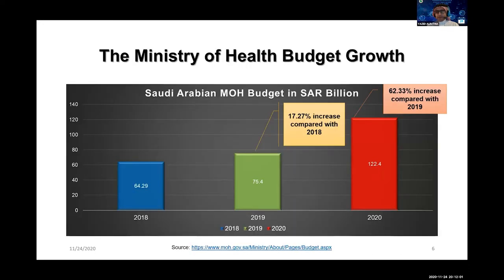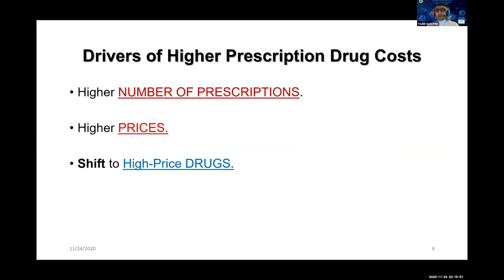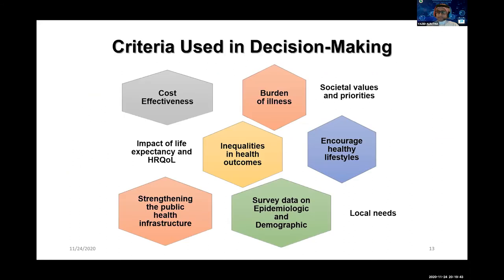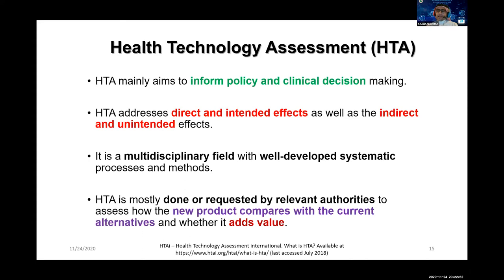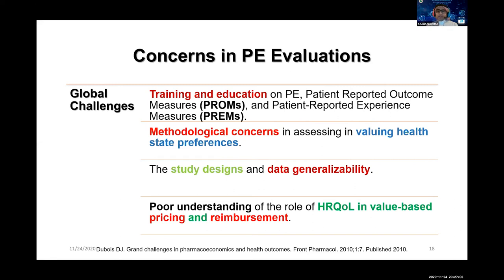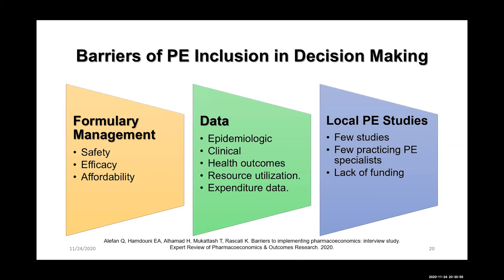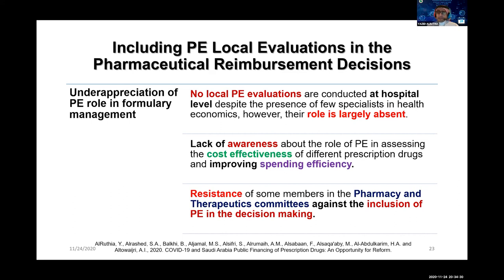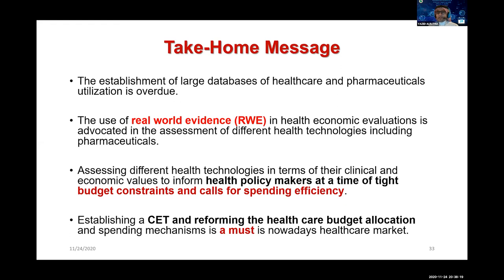Challenges in Applying Pharmacoeconomic Evaluations in Saudi Arabia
This presentation is the 42nd virtual webinar - Pharmacoeconomics and Clinical Applications 2020 - organized by Global Healthcare Activities Academy (GHAA) discussing the challenges in applying pharmacoeconomic evaluations in Saudi Arabia.

Webinar chair: Dr. Nagwa Ibrahim
Speaker: Dr. Yazed AlRuthia